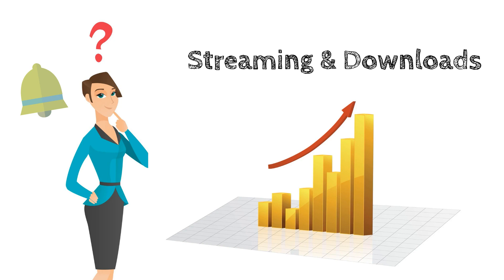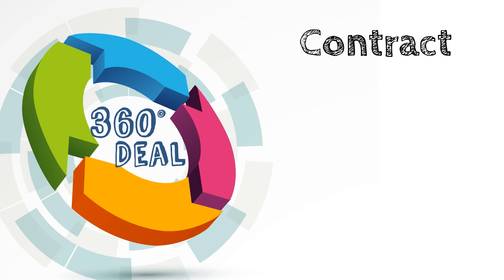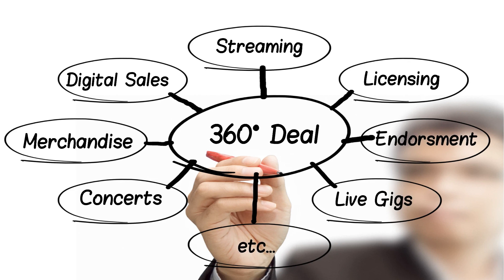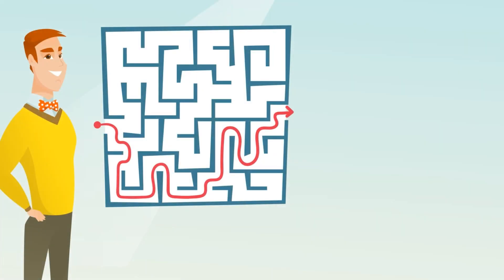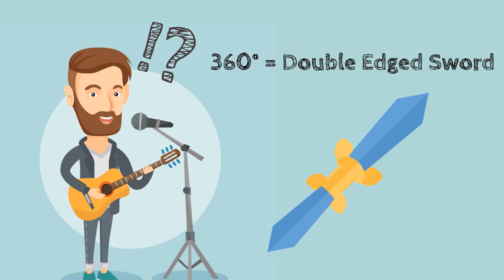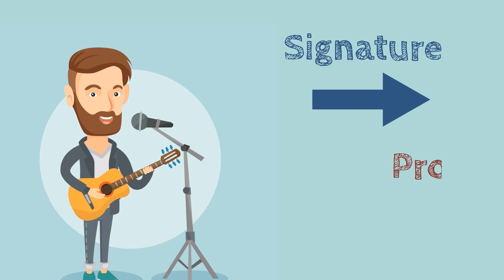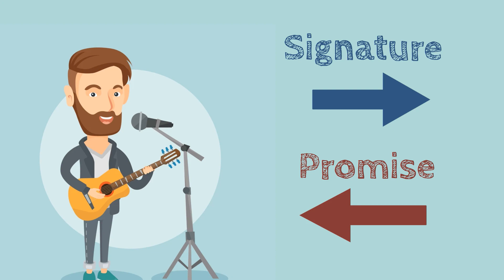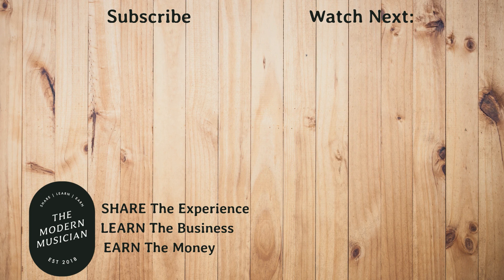Music Industry: 360° Record Deals in Music - Explained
The record labels answer to the new digital age in music is the 360 deal. 360° deals are contracts that allow the record label to receive a percentage of the earnings from all of the artist's activities rather than just earnings from record sales. 360 deals, also called "multiple rights deals," are contracts where the record labels earn a percentage of the artist's ancillary rights.

Music Industry, Music Publishing, Royalties, Music Publishing Explained, soundexchange, sync licensing, music publishing 101, performance rights organization